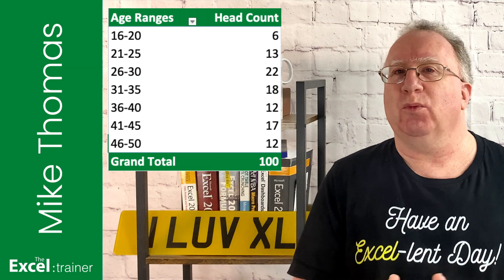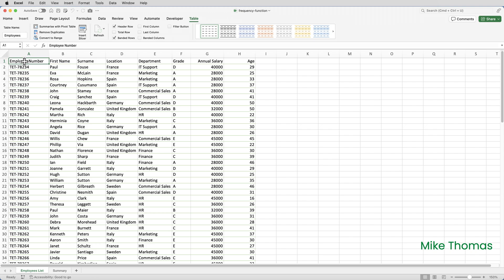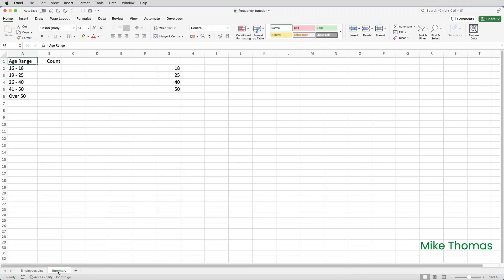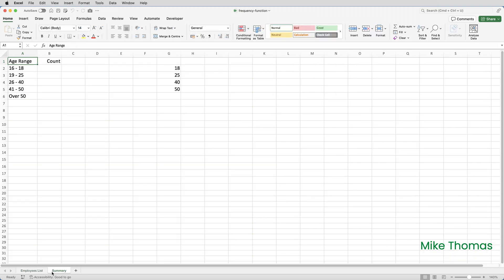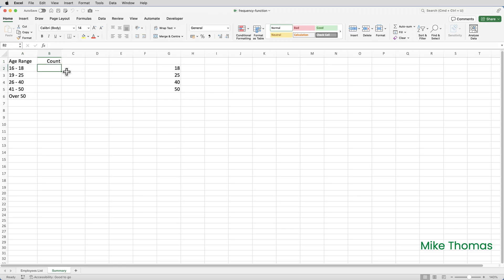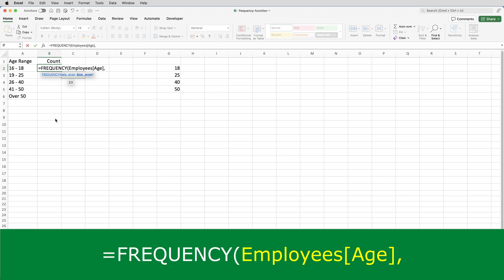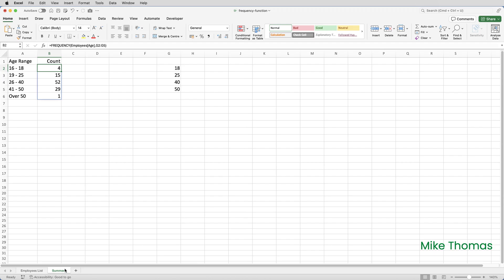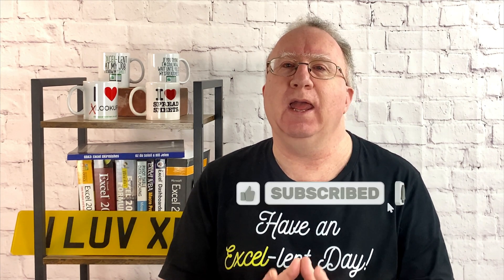Excel: Learn the Secrets of the Frequency Function: How to Easily Group Numerical Values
Ever struggled with counting data in Excel because of inconsistent intervals? Say goodbye to frustration and hello to clarity! Join me as I dive into the world of Excel’s FREQUENCY function, a game-changer for anyone dealing with data that refuses to fit into neat, uniform categories.

In this video, you'll discover:
- Why pivot tables might not be your best bet for certain data analysis tasks.
- The step-by-step process of using the FREQUENCY function to count occurrences within specified ranges – think ages, scores, or any other numerical data.
- How to effortlessly manage data with Excel Tables for more dynamic and efficient formulas.
- The magic of defining Bin ranges to capture the exact intervals you need, regardless of their consistency.
- Real-world application: See how I helped a client analyze the age distribution with age ranges that don't follow a standard pattern.
- A bonus tip on hiding auxiliary columns to keep your worksheet neat while retaining the power of your analysis.
- Plus, a quick guide on creating visually appealing charts to represent your data findings effectively.

Whether you're a Data Analyst, an HR professional, or just someone looking to harness the full potential of Excel for personal or professional projects, this tutorial is tailored for you. Don't let inconsistent intervals limit your data analysis ever again.

The formula that I used in the demos: =FREQUENCY(Employees[Age],G2:G5)